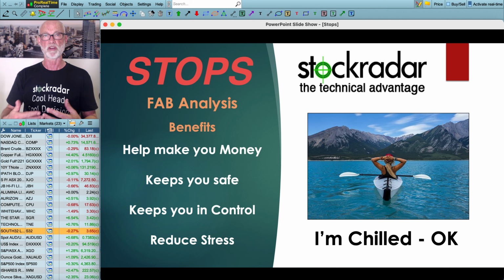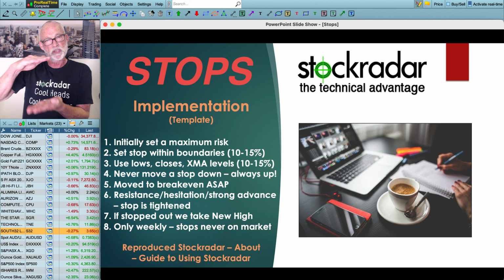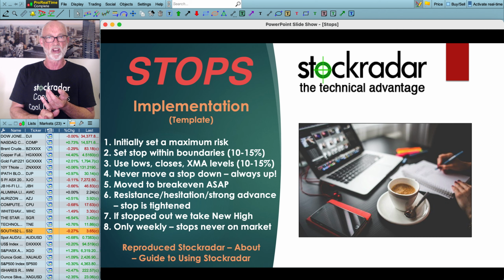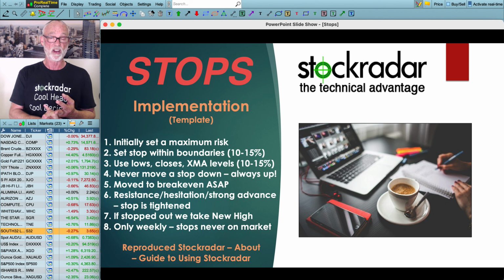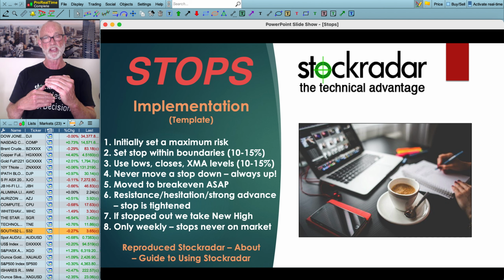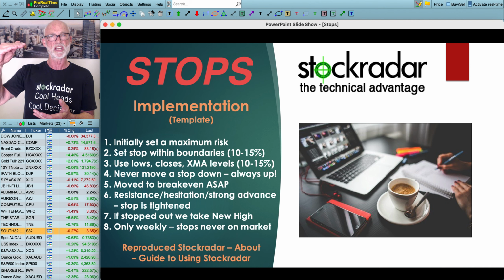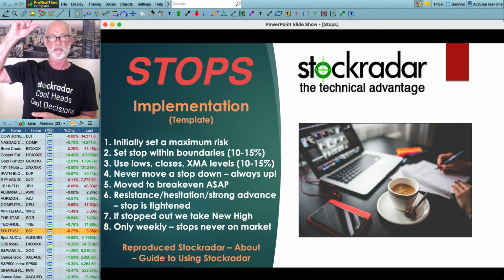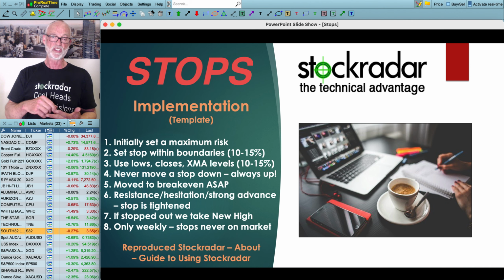Stop Profit or Stop Loss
Stops - Can you push the button?